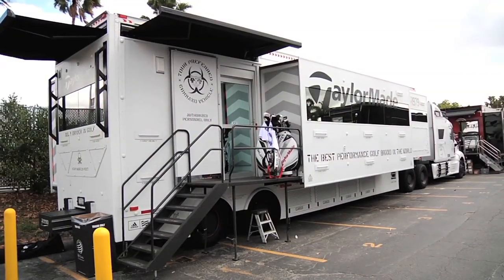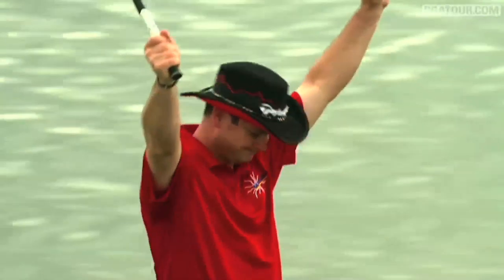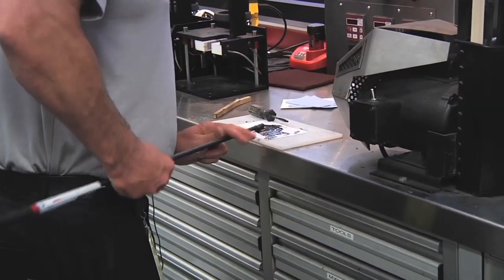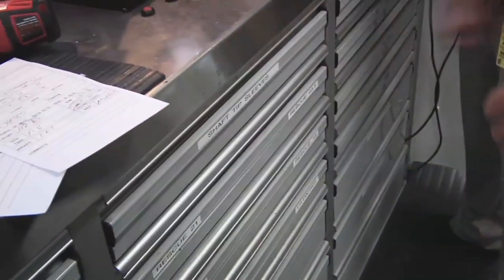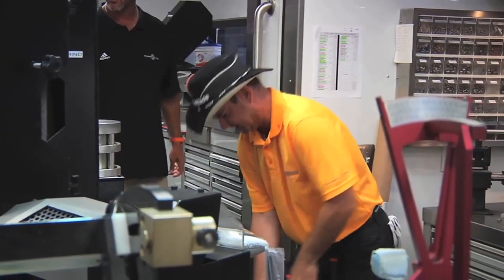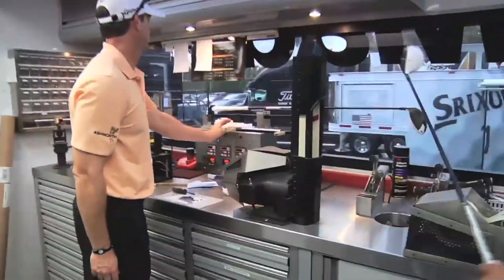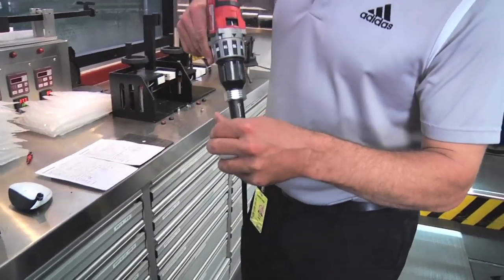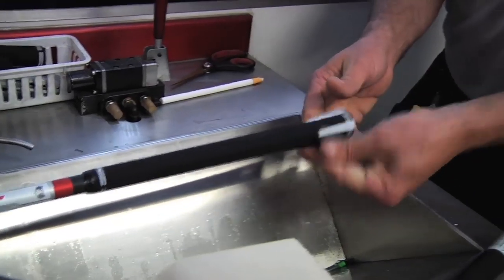Inside the TaylorMade Golf Truck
SCOREGolf took a tour of the TaylorMade Truck as Canadian Sean Mullins builds an R11 Driver in just a couple of minutes.